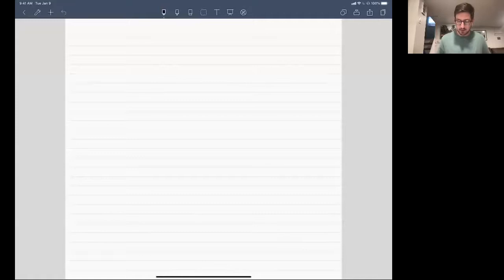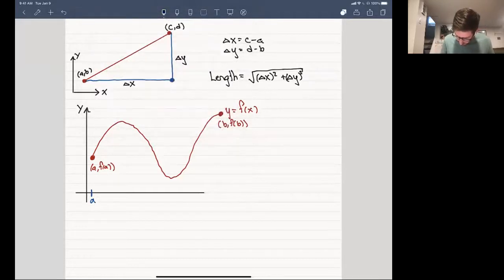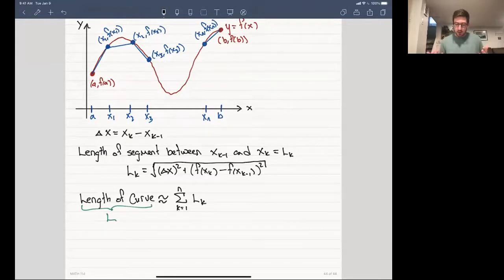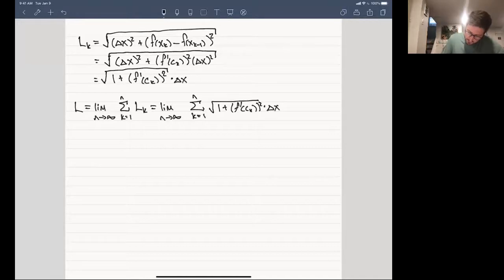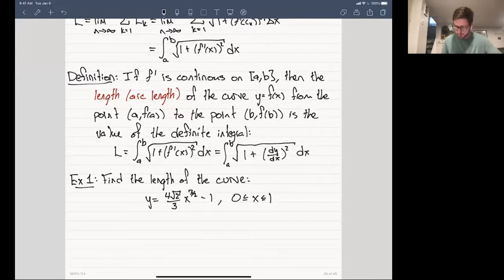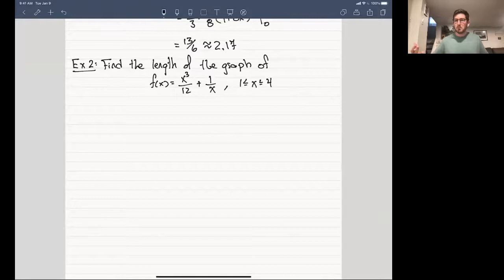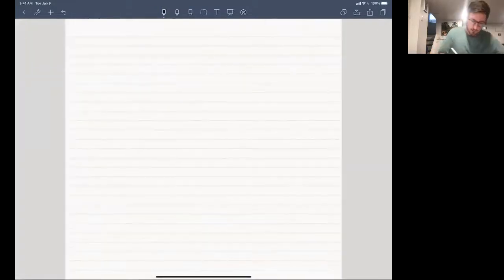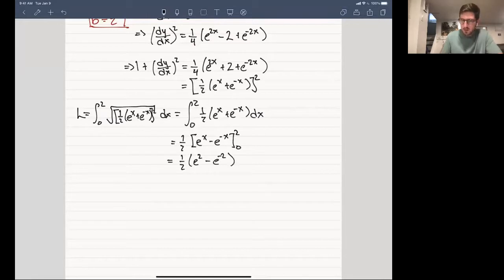Computing Arc Length - Analytic Geometry and Calculus II | Lecture 12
In this lecture we derive the formula for the length of a curve given by a smooth function. As in the previous lectures, we build up from discrete approximations of the curve to arrive at a Riemann sum. In an appropriate limit these Riemann sums converge to a definite integral whose value is exactly the length of the curve. Three examples are presented to elucidate the method.